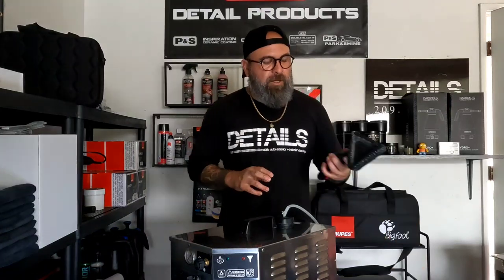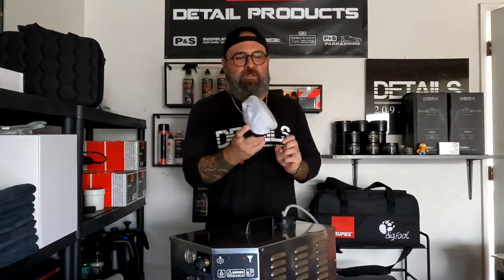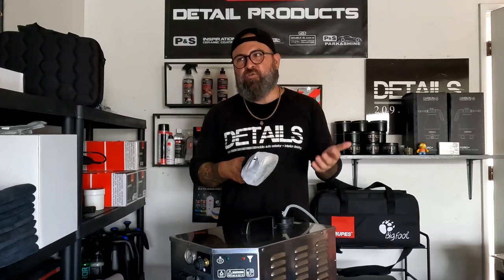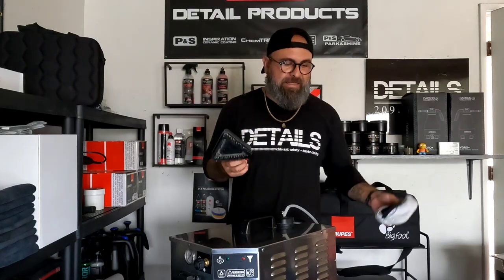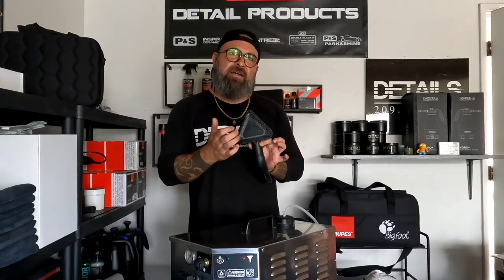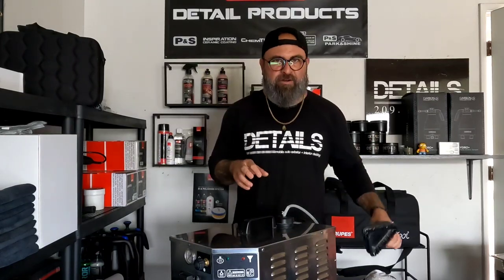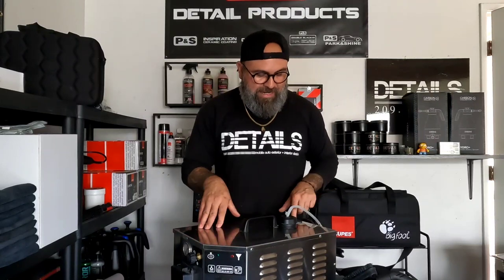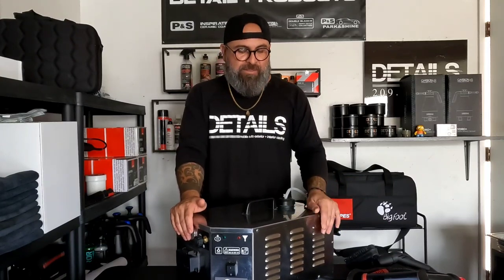BEST STEAMER FOR DETAILERS. |DETAILS